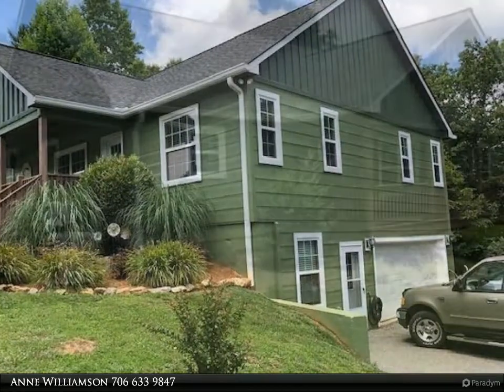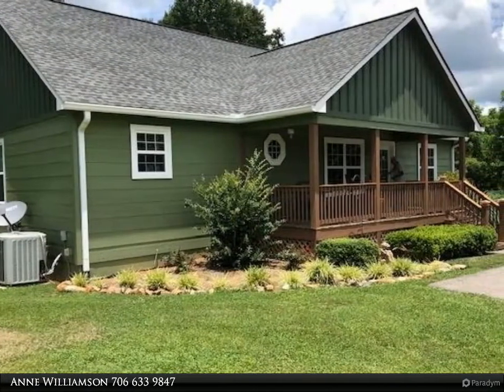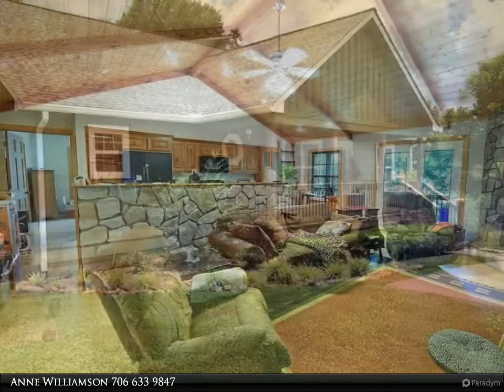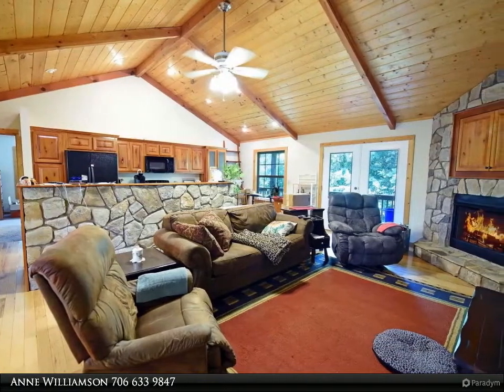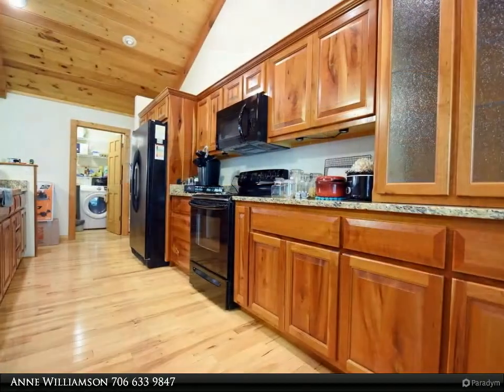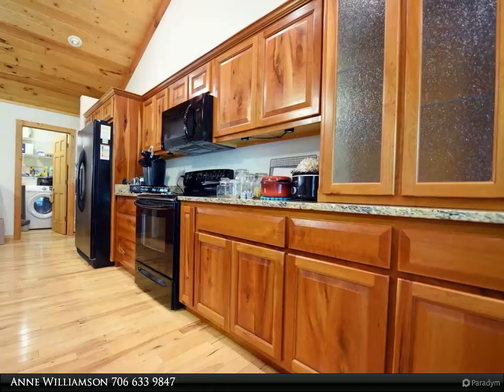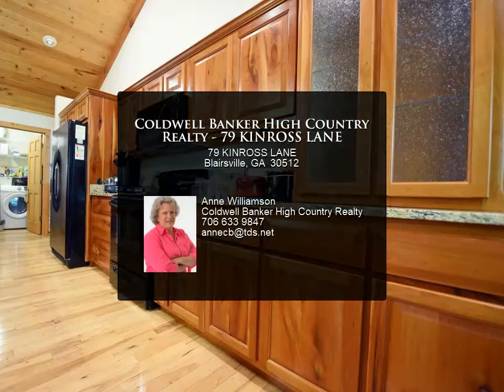Coldwell Banker High Country Realty - 79 KINROSS LANE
Please enjoy this property video created by Coldwell Banker High Country Realty

79 KINROSS LANE
Blairsville, GA 30512

Beautiful, well built home, one level living, mix of traditional and cabin living. Floors are hickory, ceiling is pine tongue and grove, rock gas fireplace, granite countertops in kitchen with cherry cabinets. Split floor plan with large master with master bath and a gas fireplace on one side and 2 bedrooms and shared bath on other side. Large closets and tons of storage throughout. Basement is ready to be finished, 1/2 bath downstairs, cedar closet, more storage. large 2 car garage. This home is located in a small high end community, paved roads, close to Lake Nottley, downtown Blairsville and just minutes to Blue Ridge.

2 full bath, 1 half bath

Anne Williamson
Coldwell Banker High Country Realty